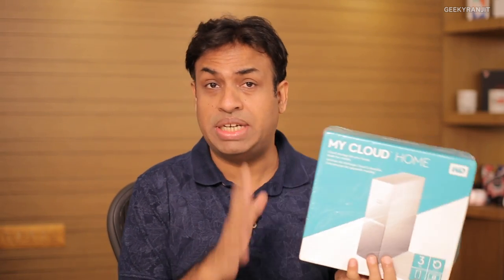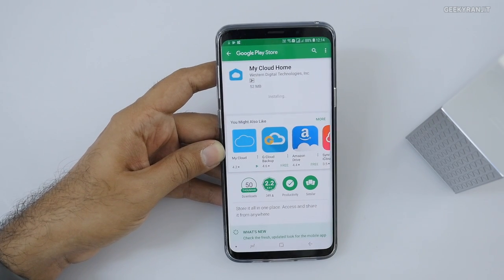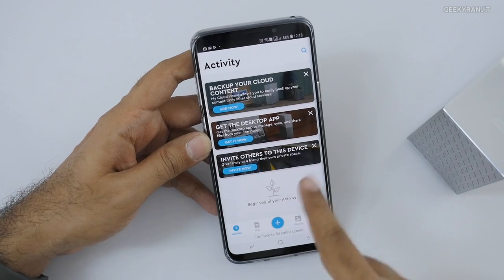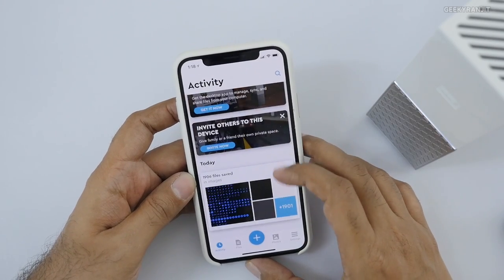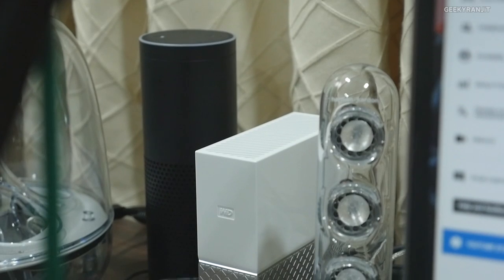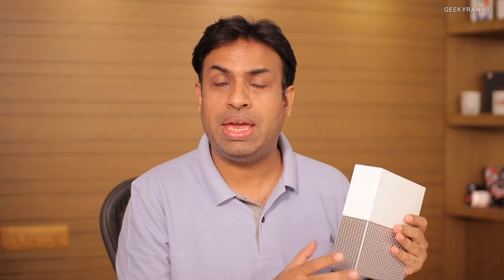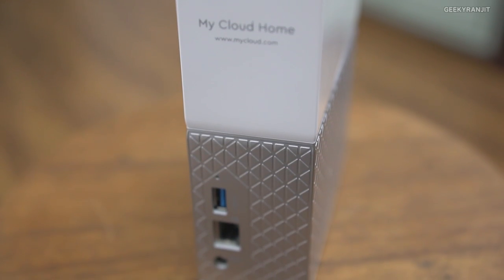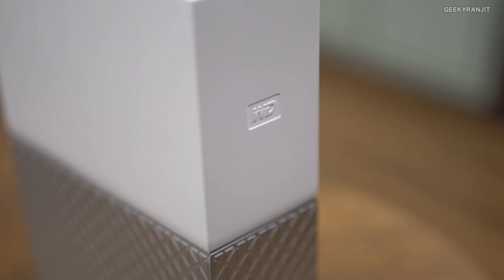WD My Cloud Home - Personal Storage & Backup for Mobile & Computers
WD My Cloud Home is a personal easy to use Backup drive that can backup stuff from your smartphones, computer and even your online accounts so that you can safely store and access your content from anywhere easily.

WD My Cloud Drive is sold via Amazon